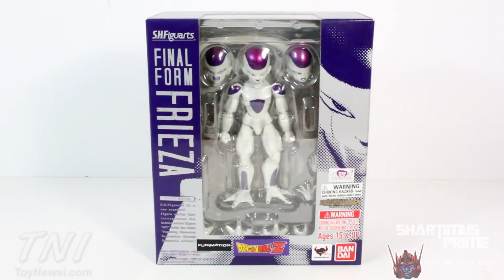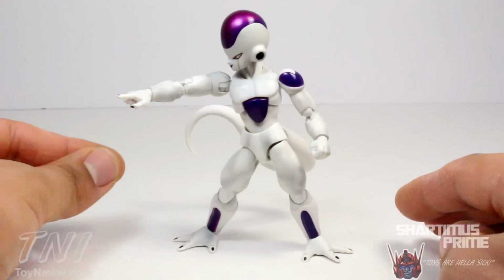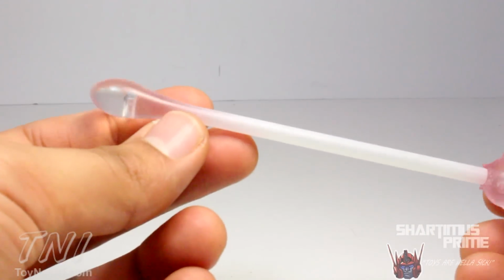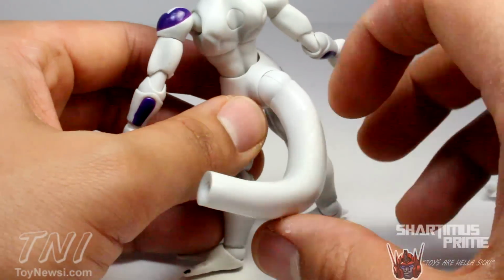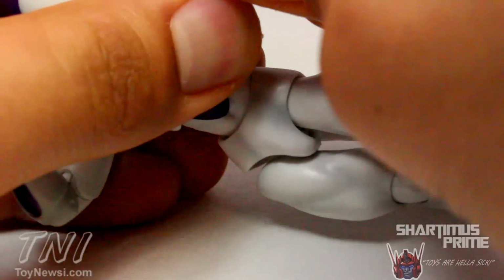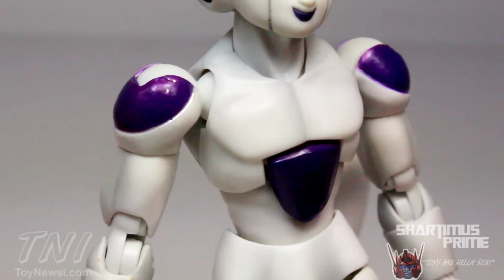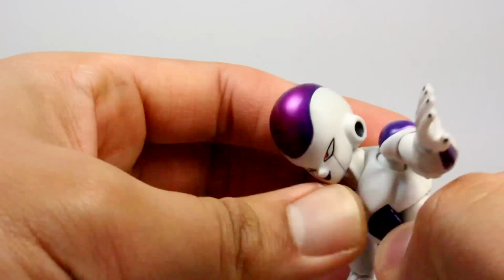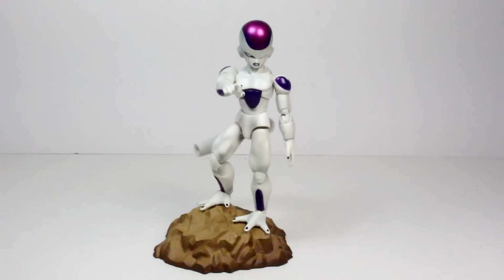SH Figuarts Final Form Frieza Dragon Ball Z Action Figure Review